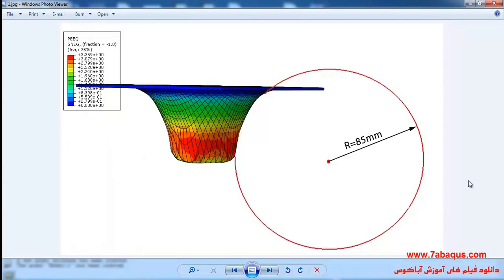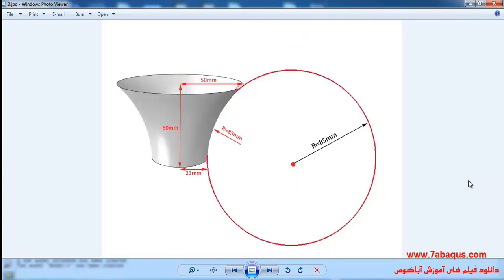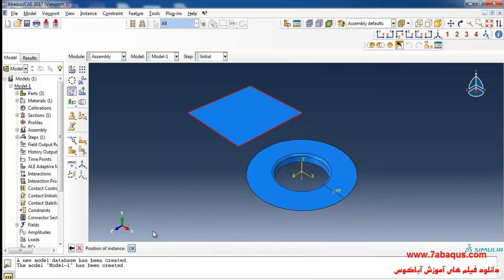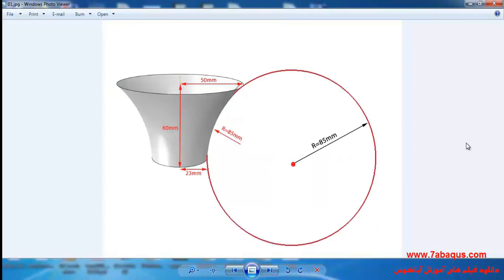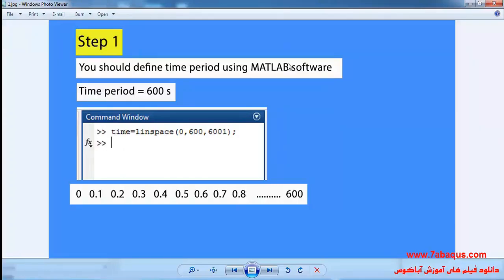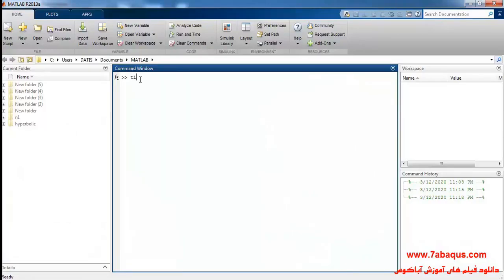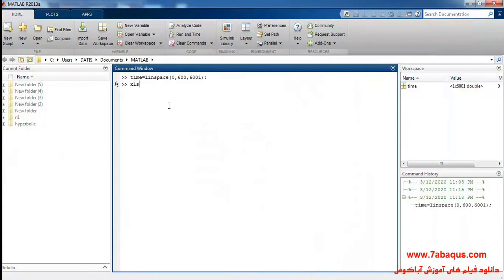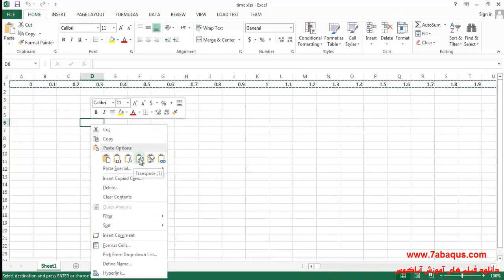How to generate the Tool path in the ISF process for hyperbolic cone using the Matlab and Abaqus